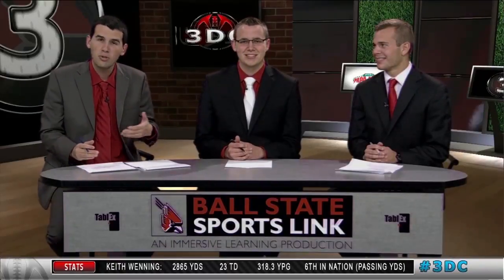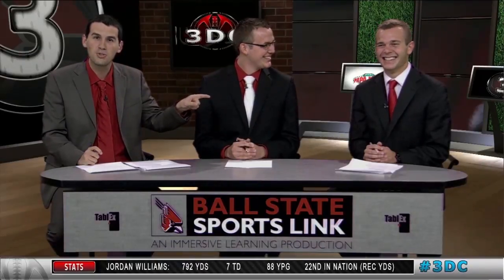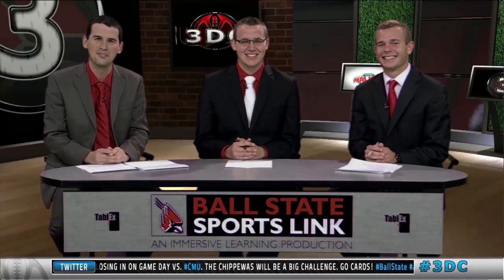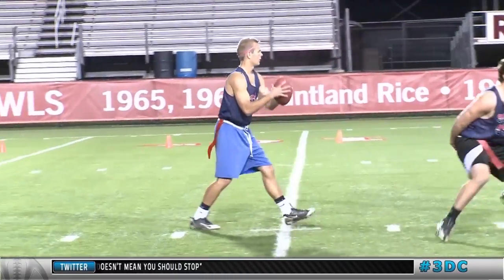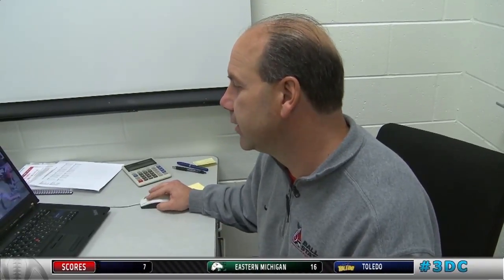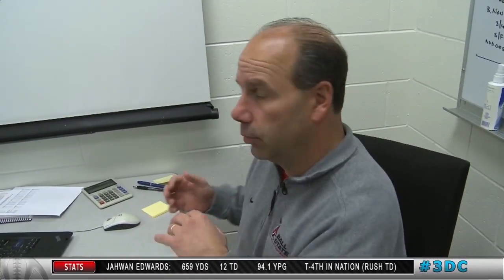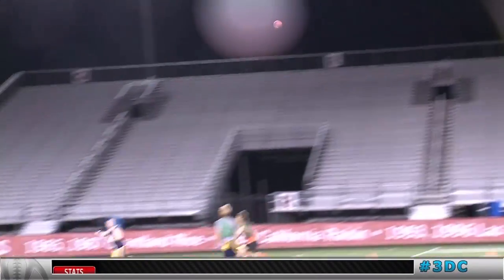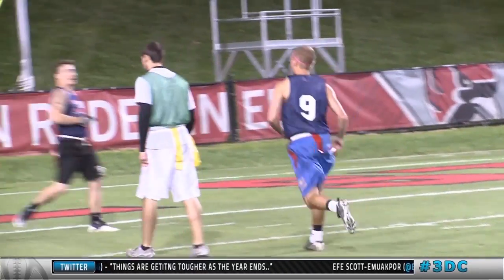Third Down Chirp Intramural Championship Segment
Ball State Offensive Coordinator Rich Skrosky takes a look at my film in the Intramural Championship game. Huge thanks to Luke Martin for shooting the game and taking the film to Coach Skrosky.